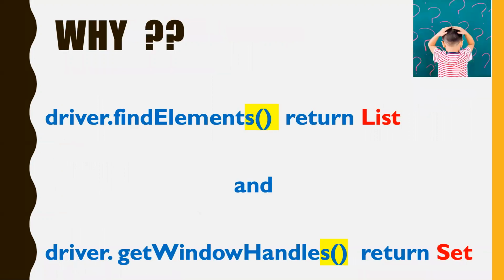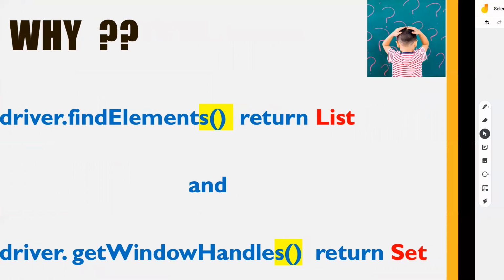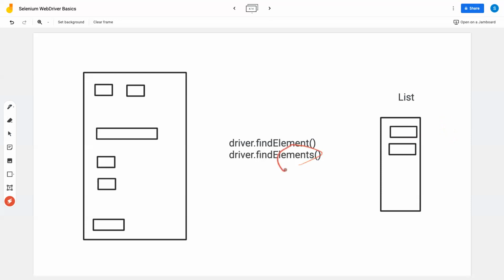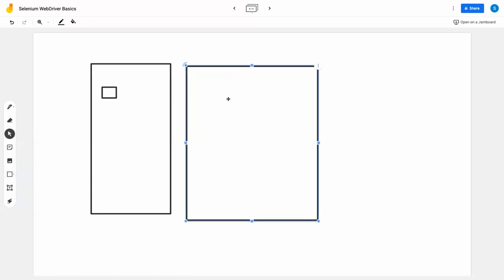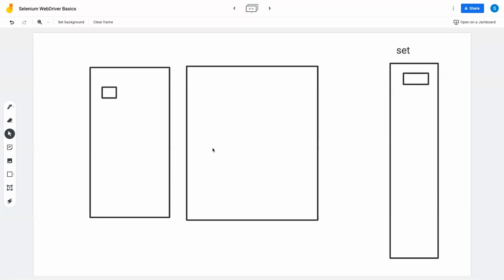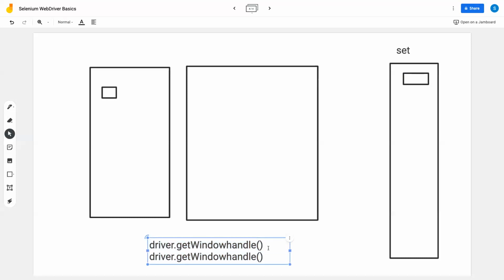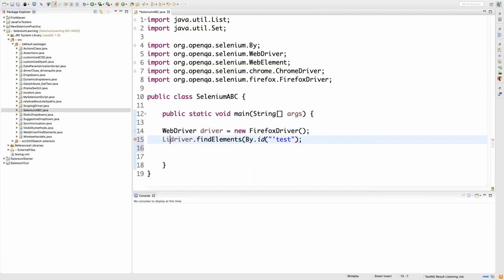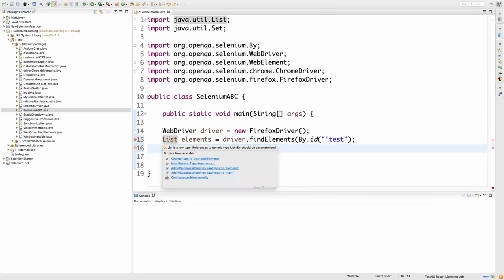Why findElements return List ?? and getWindowHandles return Set ?? - Decoding Selenium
New to Selenium WebDriver ? Don't worry i have designed this course in such a way that it will help anyone who is trying to learn and implement Automation Framework Concepts from basics.
In this Video Series (please watch all videos step by step) you will find mostly all those concepts which is required for any Software Automation Testers.
About Myself:
Hello Everyone, I am an Ex-Oracle, Cisco, Cognizant  employee having more than 11 years of IT industry experience. Teaching is my passion and I love to teach Software Testing Concepts (Manual, Automation, Load, Database Web services etc)

If you are looking for any Software Testing Training (Manual or Automation) then please let us know - We can provide best in class training along with practicals and also help you in getting top MNC employee referrals based on your eligibility

Don't delay automation learning as this is the future of testing, and if you wish to work in this industry till your retirement then this is the time to get started, get early in the boat to enjoy the ride !!